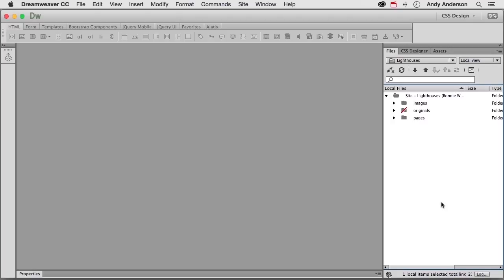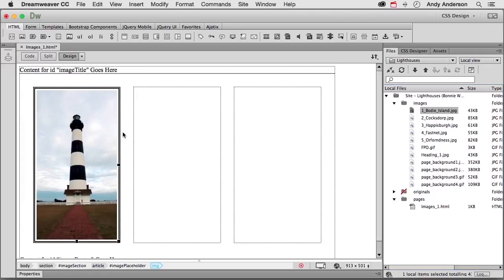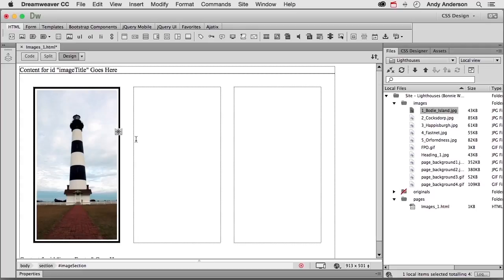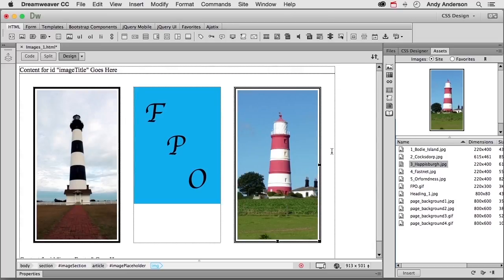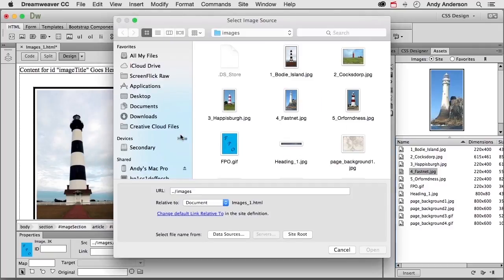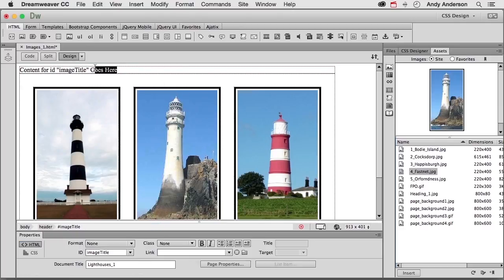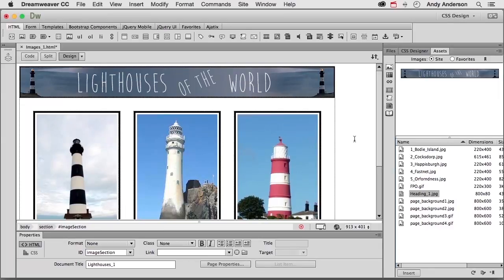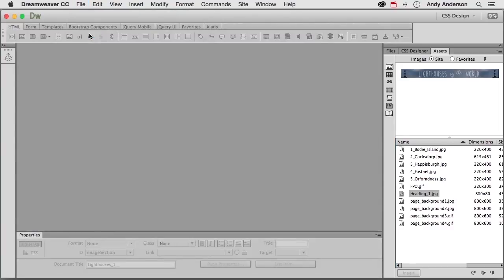07 07 Adding Images